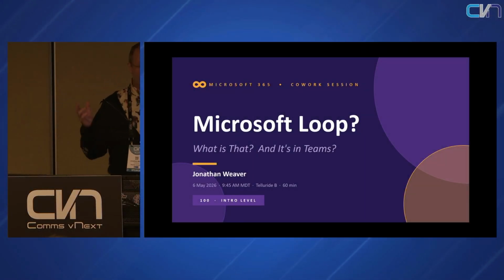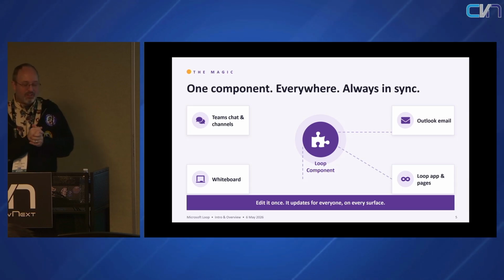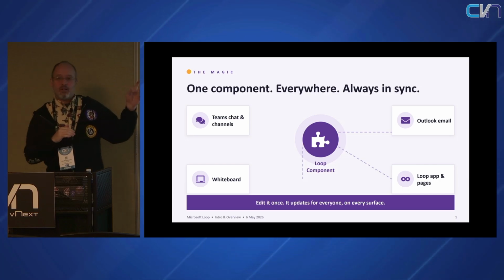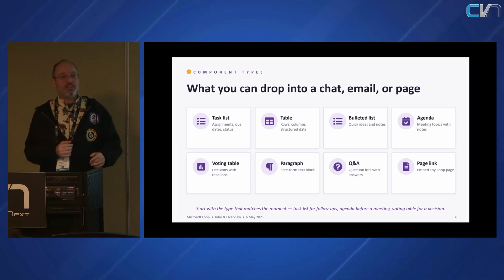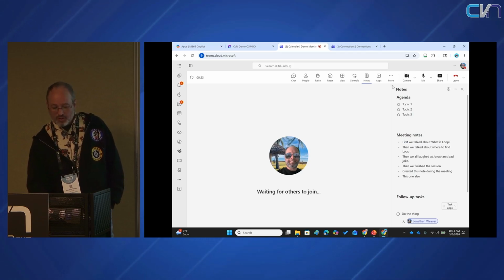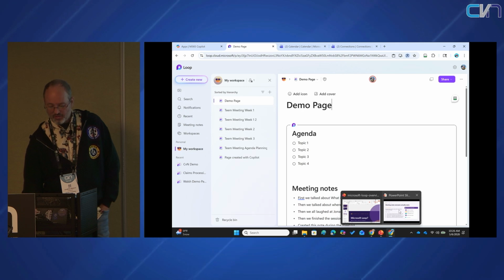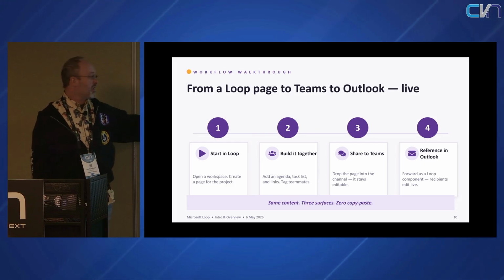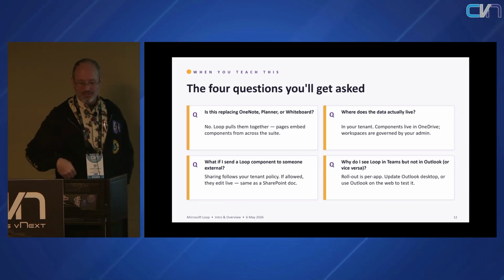2026 - Jonathan Weaver - Microsoft Loop? What is That? And It's in Teams?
“Microsoft Loop? What is that?” If you’ve asked this question—or heard it from your users—you’re in the right place. Loop is Microsoft’s newest collaborative app, but at first glance it can feel like a mix of notes, tasks, documents, whiteboards, and magic.

In this session, we’ll demystify Loop with simple explanations and real examples. You’ll learn what Loop is, how Loop components stay in sync across Teams, Outlook, and Whiteboard, and why Loop pages are perfect for brainstorming, planning, meeting notes, or organizing your next big project.

We’ll walk step-by-step through a real workflow that starts in Loop and expands across Teams and other apps, so you can see exactly how it fits into daily work. If you want to finally “get” Loop—and be ready to teach it to others—this session will give you the clarity and confidence you’ve been missing.